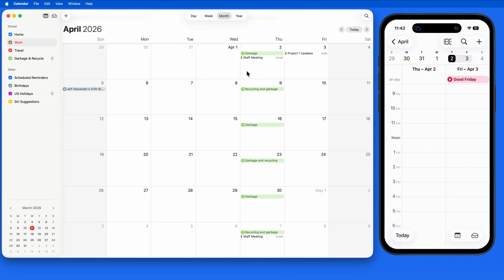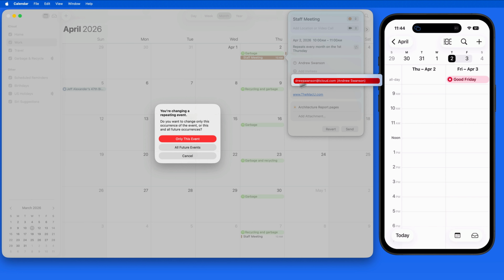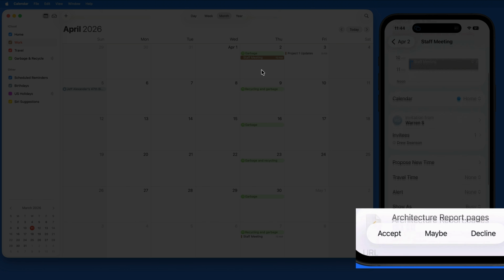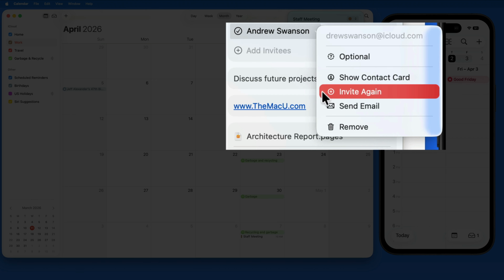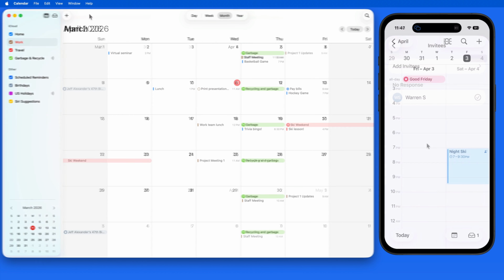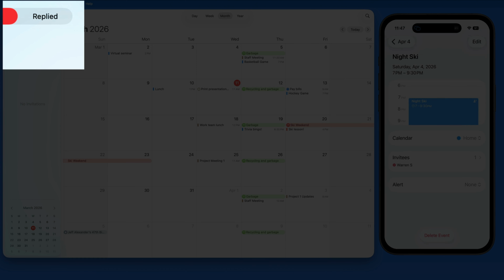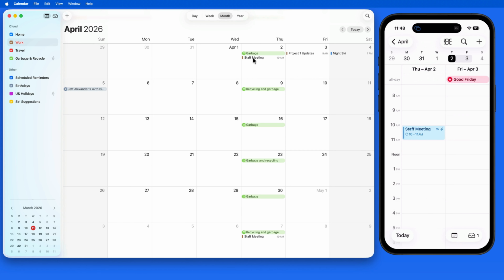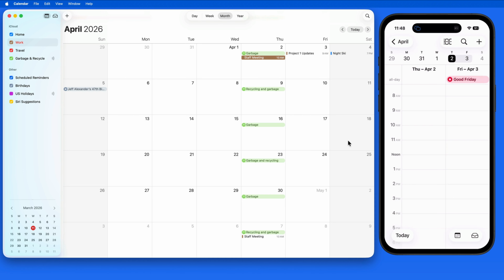How to send, accept or decline invitations in the Calendar App for Mac & iOS!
In this lesson see how to send and receive invitations to events in Apple Calendar.

These Apple Calendar tutorials provide a comprehensive guide to using the app on both Mac and iOS (iPhone & iPad). They cover the basics of the interface, adding events and reminders, and managing different calendars. Lessons explain how to view and edit event details, send and respond to invitations, and work with shared or public calendars. Additional topics include using the Calendar widget, leveraging Siri for scheduling, setting up notifications, enabling time zone support on Mac, and printing calendars. Together, they offer everything you need to efficiently organize your schedule across all your Apple devices.